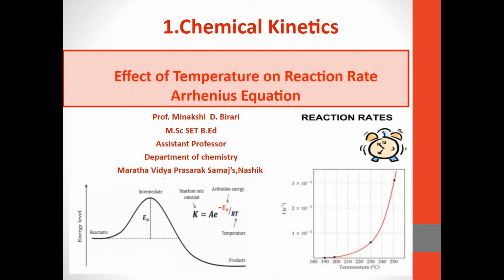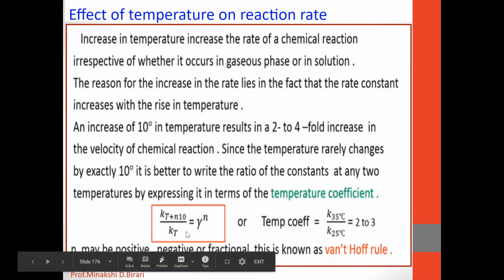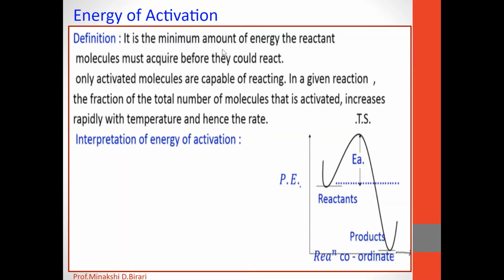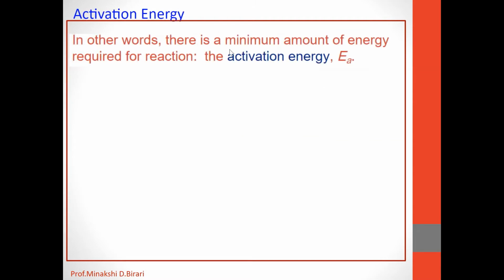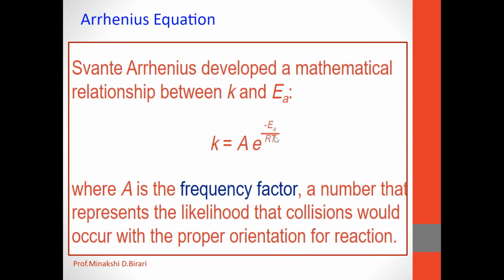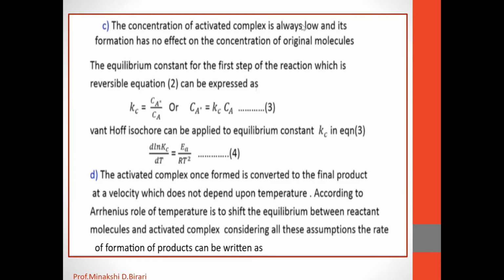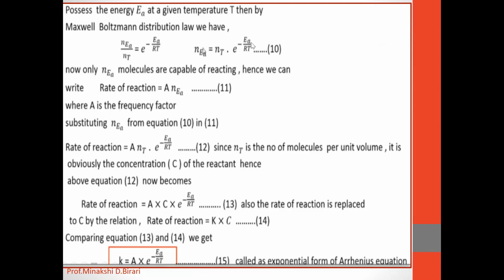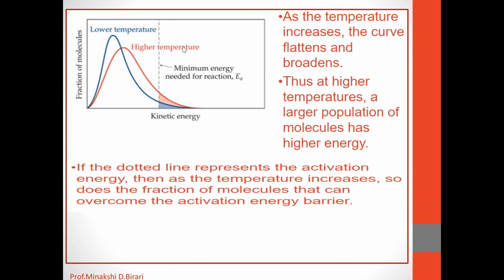SYBSc(Lecture12)Chemical kinetics[ Arrhenius Equation-Effect of Temperature on Reaction Rate]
(Lecture12)Chemical kinetics
This lecture includes the topics: Arrhenius Equation-Effect of Temperature on Reaction Rate